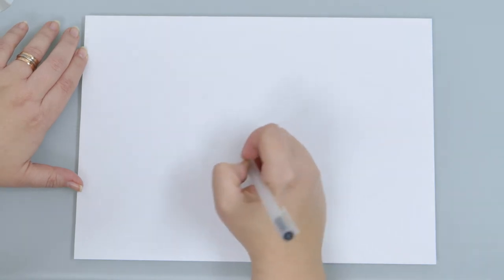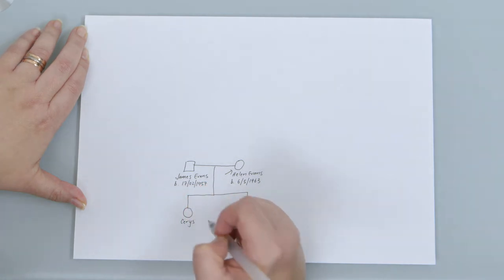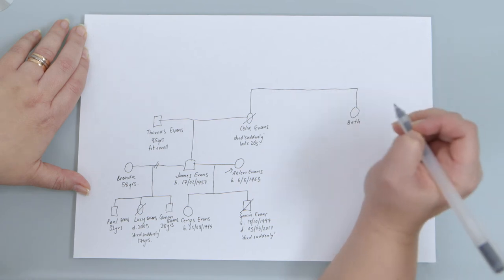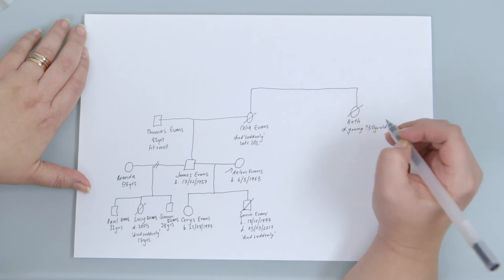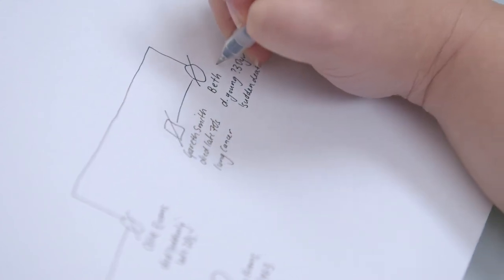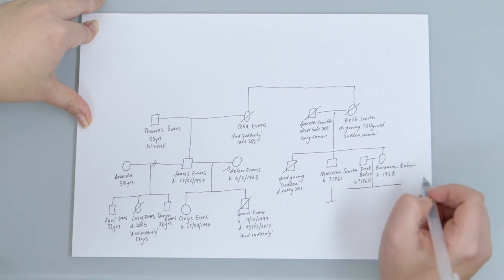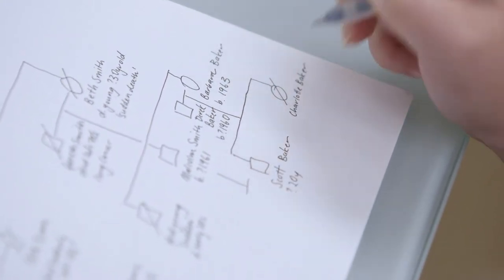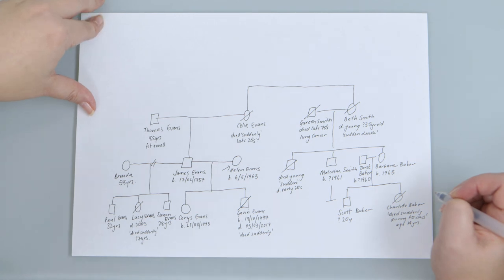Taking a Genetic Family History - The Pedigree (Sudden Death)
This patient scenario demonstrates the drawing of a genetic pedigree in a healthcare setting. Watch the film to see how the health professional draws out Helen Evans' family tree based on a series of questions and answers with the patient.

This film forms part of a collection of educational resources developed for NHS staff, and can be used alongside other tools available on our